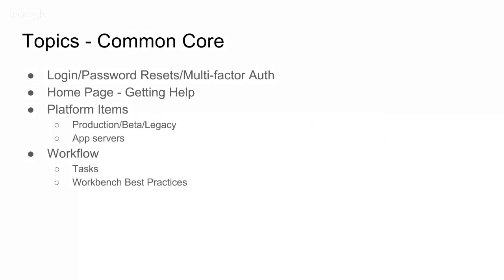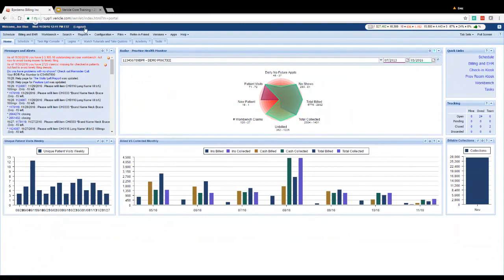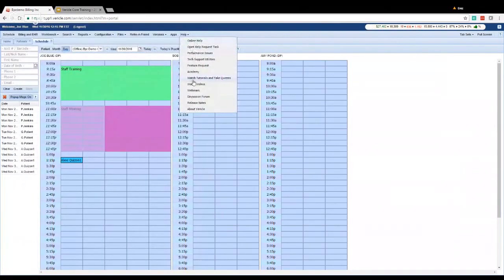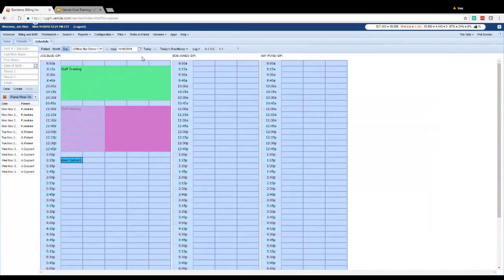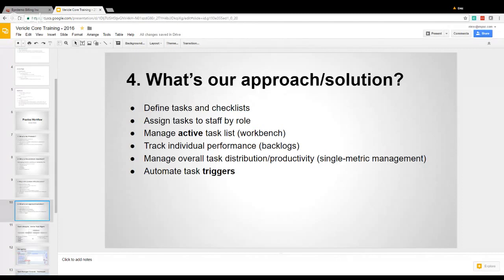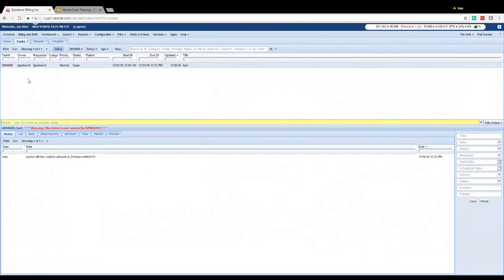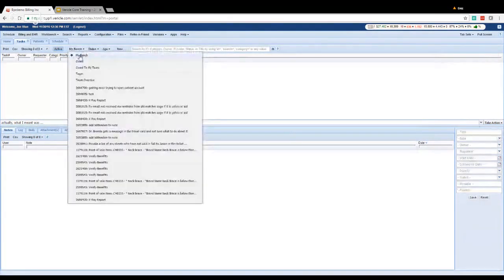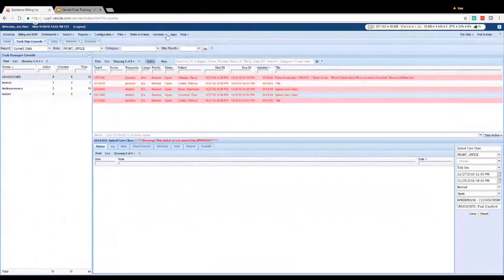Vericle Core Training - 11/30/2016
Introduction to the Vericle platform and workflow module.